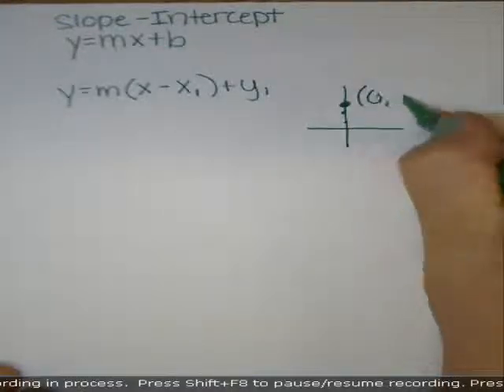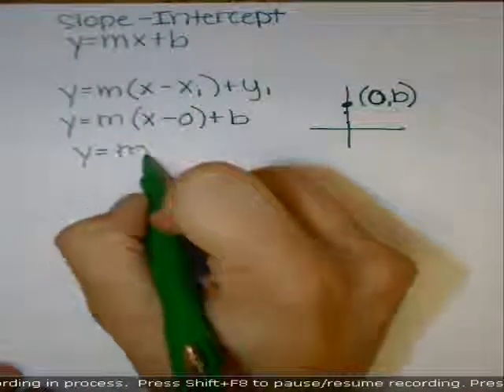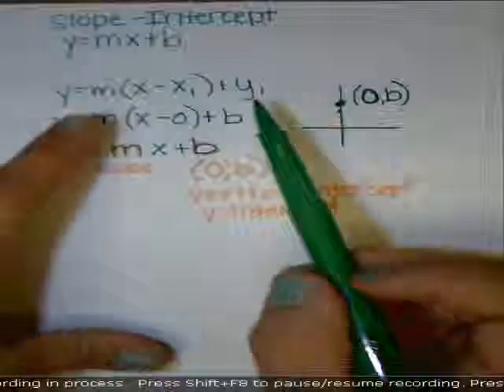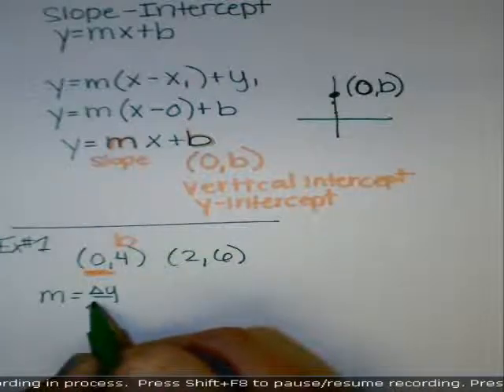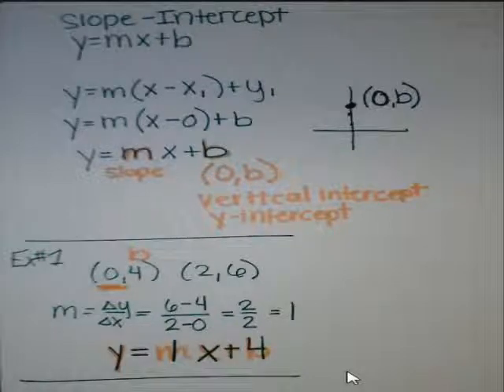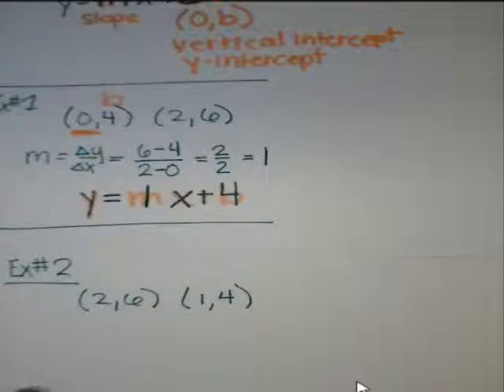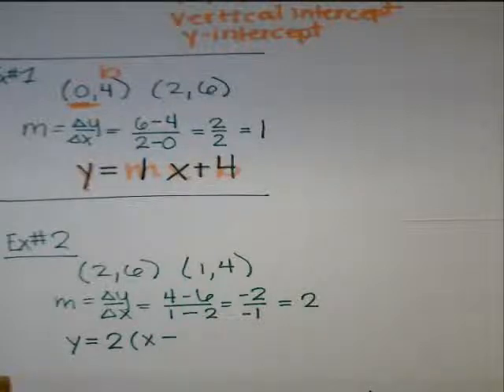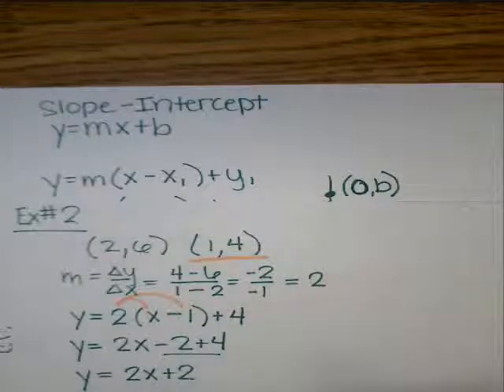1.8 Slope Intercept Form